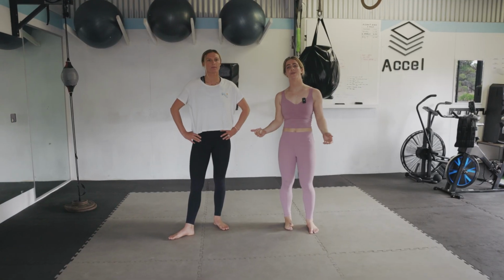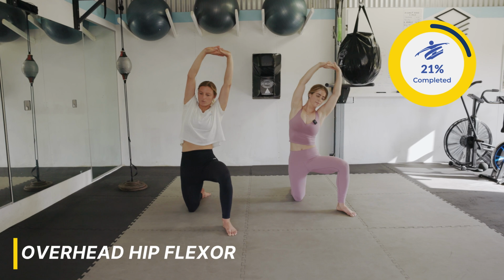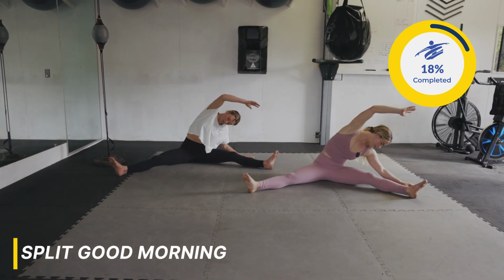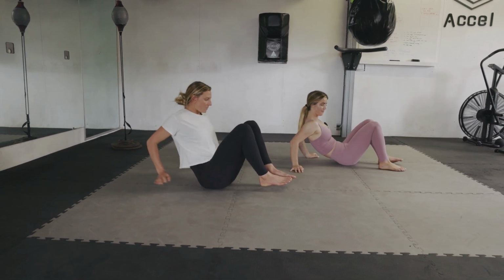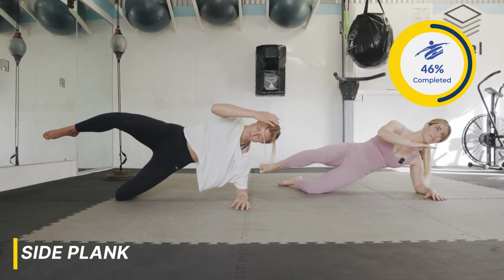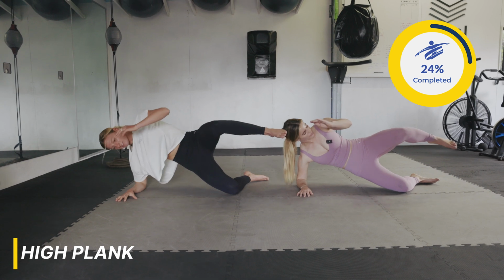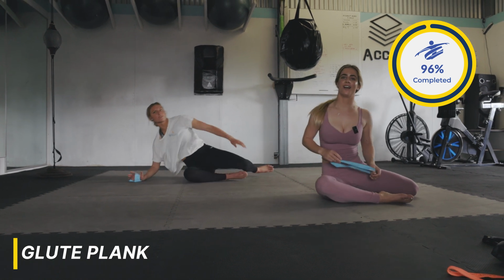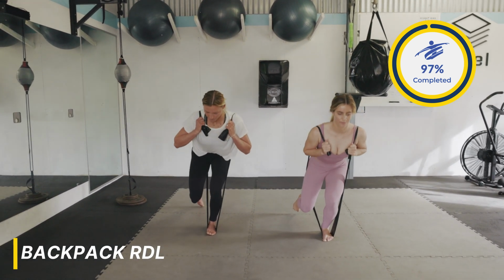RESISTANCE BAND ROUTINE with PRO SURFERS Caroline Marks and Lakey Peterson | Pro Balance Bands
Train with Pro Balance Bands and build strength, balance, and confidence — no matter your skill level. Whether you’re doing a beginner workout, a balance routine, or an advanced resistance band session, our workouts are designed so anyone can follow along and feel successful. From simple, low-impact movements to athletic performance training, you can progress at your own pace and get stronger every day.

This resistance band workout helps improve lower body strength, core stability, mobility, and full-body control — all with lightweight, portable bands you can use at home, outdoors, or on the go. Perfect for beginners, intermediate athletes, or pros looking for a safe, effective, joint-friendly training method.

Why Pro Balance Band Workouts Work for Every Level

• Beginner-friendly routines that build confidence and fundamentals
• Progressions for intermediate and advanced athletes
• Functional training for balance, stability, mobility, and strength
• Targets core, glutes, legs, upper body, and full-body control
• Great for at-home workouts, travel, outdoor training, or small spaces
• Portable, eco-friendly resistance bands — no gym required

Trusted by Elite Athletes & Coaches

Train like the pros while staying beginner-friendly.
Caroline Marks — 2024 Olympic Gold Medalist & 2023 World Surfing Champion — has used Pro Balance Bands since 2019 to improve her balance, strength, and explosive power.
Endorsed by pro surfer Lakey Peterson, trainers like Stu and Jack, and supported by doctors, PhDs, and even a Dancing With The Stars judge.

What’s Included with Pro Balance Bands

✔ 5 high-quality natural latex resistance bands (light–heavy)
✔ FREE weekly YouTube workouts every Monday
✔ Full workout library for beginners to advanced
✔ Personalized nutrition plan tailored to your age & goals
✔ Monthly challenges + supportive fitness community

Follow Us for More Training & Beginner Workouts